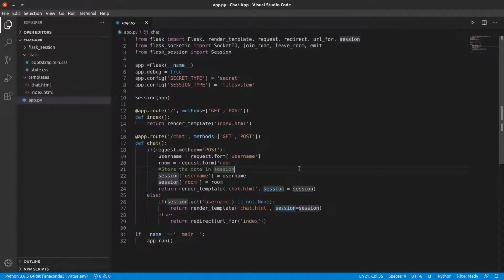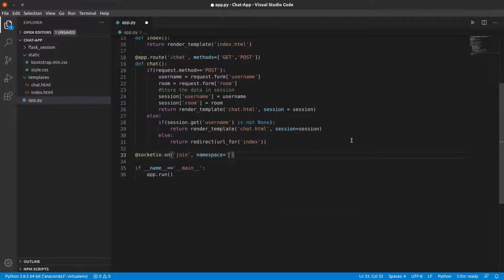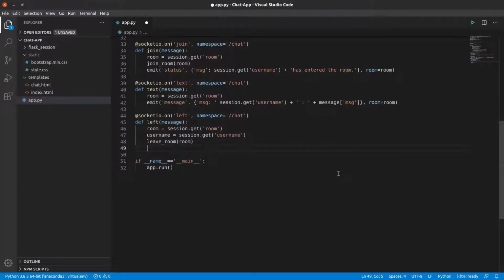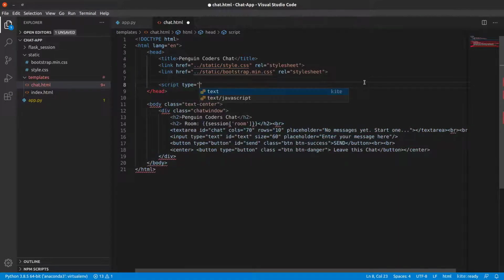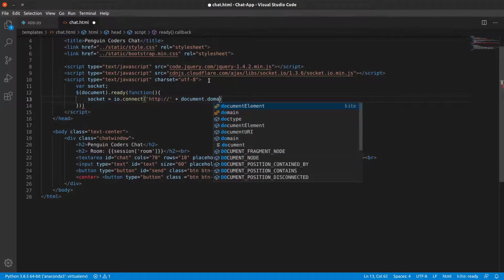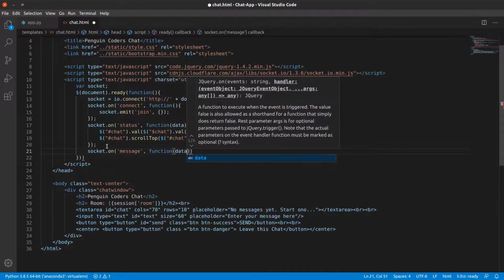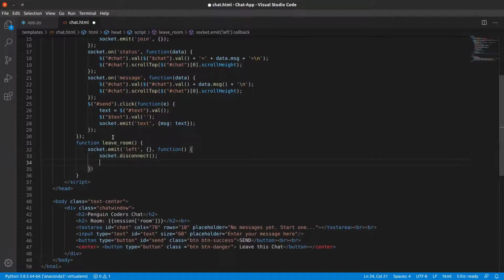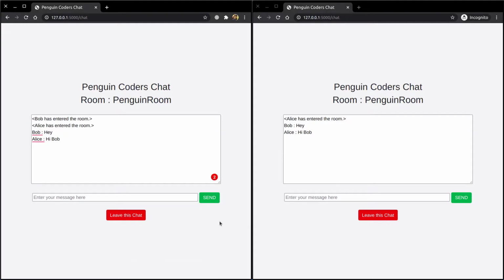RealTime Chat App Using Flask and Socket IO (Python) | Part 3 - Socket IO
In this tutorial series, we will create a real-time group chat application using the Flask framework and SocketIO library for real-time communication. This chat app can be used for communication between two people or a group of people over the same network.

This video creates the Socket IO functions for both server and client-side(browser) and uses JQuery to communicate between clients in real-time.

Contents-
00:00 - Penguin Coders Intro
00:06 - SocketIO(app.py)
05:00 - SocketIO(chat.html)
13:14 - Application Demo
13:48 - Subscribe